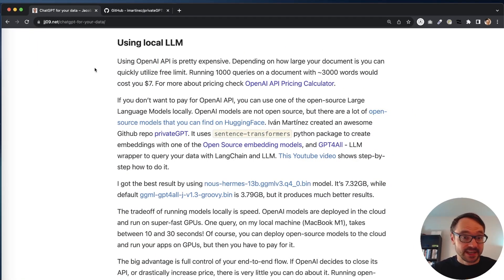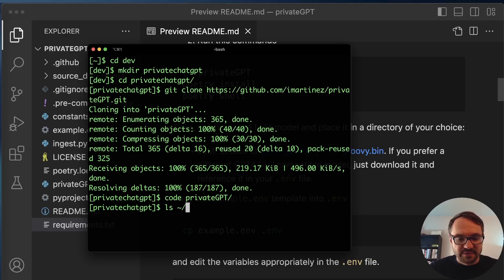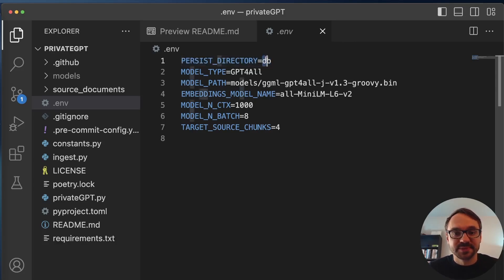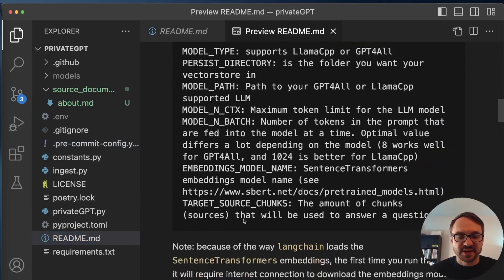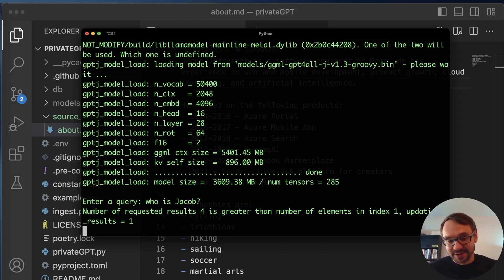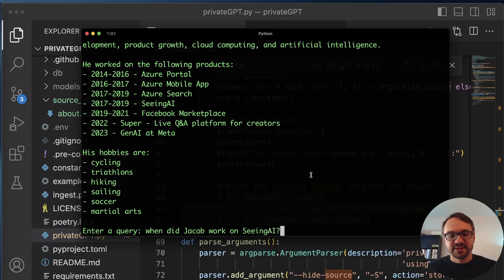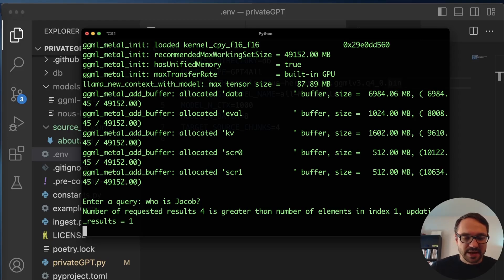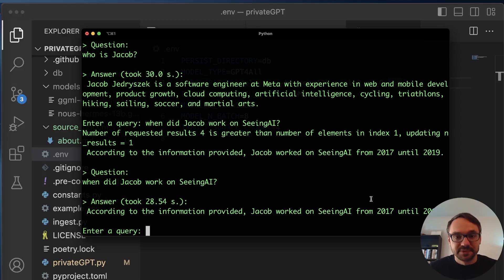ChatGPT for your data with Local LLM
In the previous video I showed how to create ChatGPT for your own data with 5 lines of Python code using LangChain and OpenAI API. In this video I show how to create a ChatGPT for your data using local LLM with privateGPT library.

My Setup:
📷 Logitech C920
🎙 HyperX QuadCast Microphone
🎙 PEMOTech Pop Filter
🤳 QuadCast Boom Microphone Arm
⌨️ Apple Magic Keyboard
🖱 Apple Magic Trackpad
🖥 LG 40WP95C-W 40” UltraWide Curved Monitor
💡Phillips Hue Smart Lights